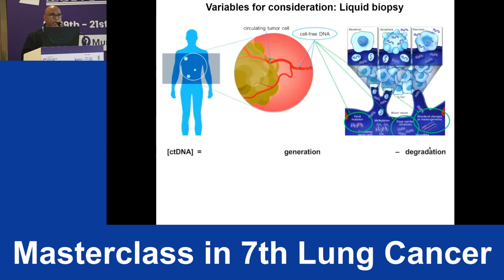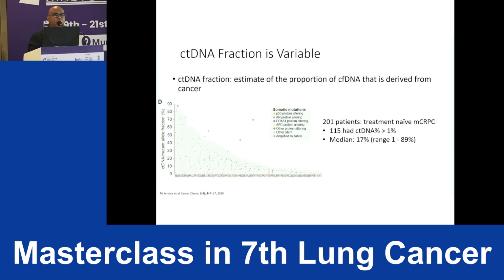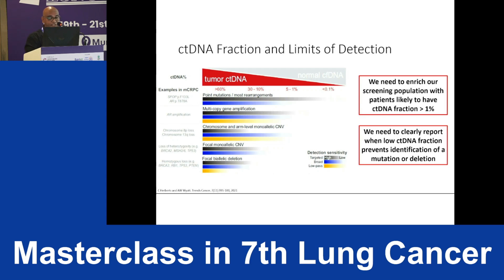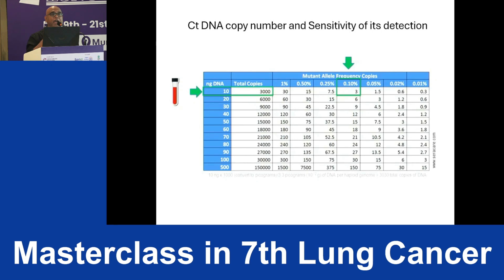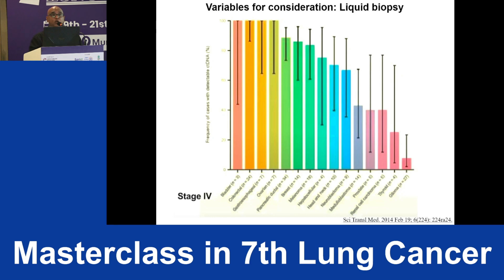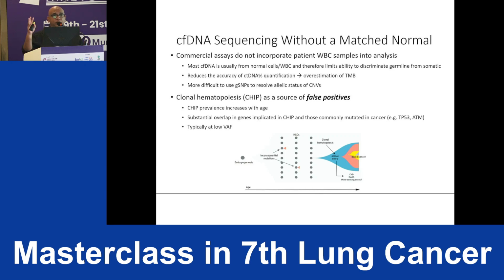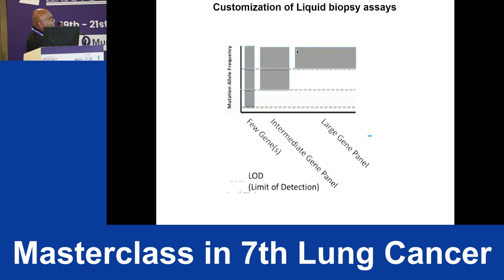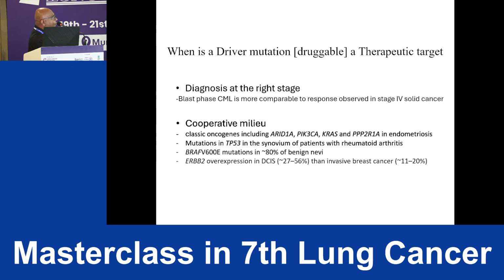CRSF 07th Masterclass: EGFR Mutated Lung Cancer | Dr. Amit Dutt on NGS Interpretation for Clinicians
Welcome to Session 2 of the CRSF 07th Masterclass in Lung Cancer, focusing on EGFR Mutated Lung Cancer. In this session, Dr. Amit Dutt from Delhi provides an in-depth analysis of Interpretation of Next-Generation Sequencing (NGS) and What Clinicians Should Know.

Dr. Dutt discusses how Next-Generation Sequencing (NGS) is transforming the management of EGFR-mutated lung cancer by providing detailed genomic insights that guide personalized treatment strategies. This presentation covers the following key areas:

Understanding NGS Results: Learn how to interpret NGS data, including identifying actionable EGFR mutations and understanding their implications for treatment options.
Clinical Relevance: Explore how specific mutations impact treatment choices, including targeted therapies such as EGFR inhibitors, and the role of these therapies in improving patient outcomes.
Integration into Practice: Gain practical insights on integrating NGS findings into clinical practice, including decision-making processes and how to effectively communicate results to patients.
Dr. Dutt provides essential knowledge for clinicians to optimize treatment plans for EGFR-mutated lung cancer, ensuring that patients receive the most effective and personalized care based on their genetic profiles.

Supported by the Institute of Pulmonology Medical Research & Development and SUNACT, with Sunrise Oncology Centre as the hospital partner, this masterclass session is an invaluable resource for oncologists and medical professionals seeking to enhance their understanding of NGS in lung cancer treatment.